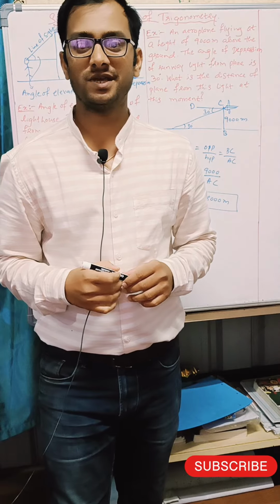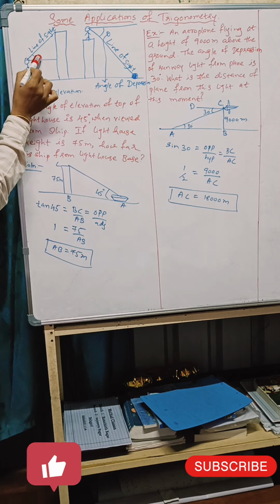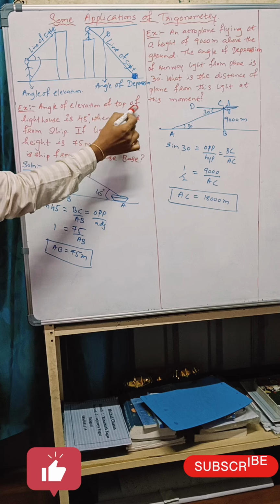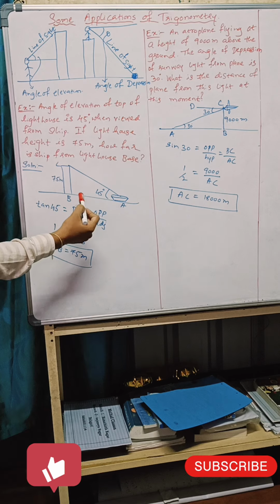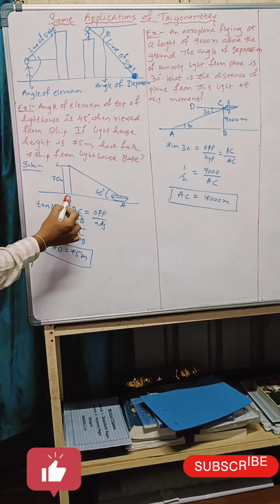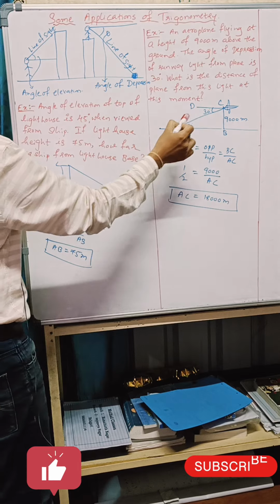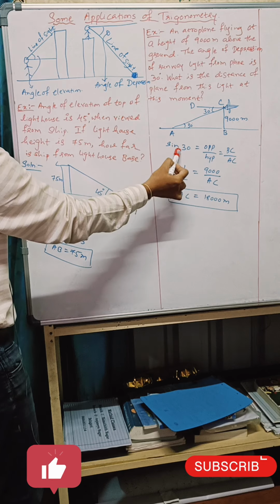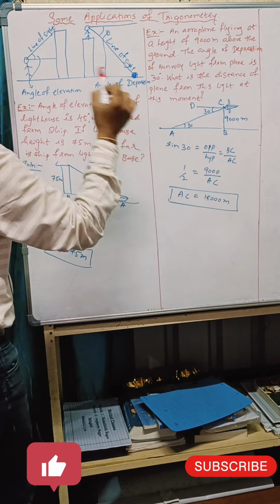Class 10th Some Applications of trigonometry in 3 minutes